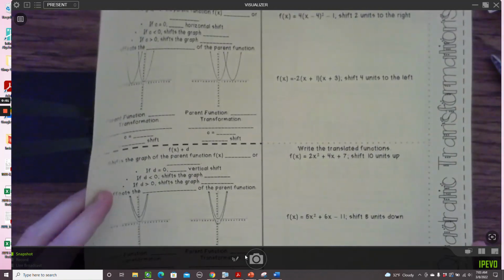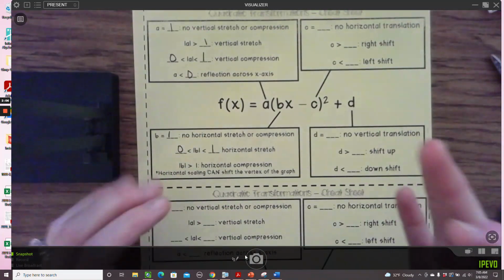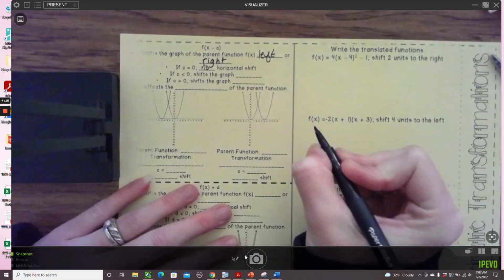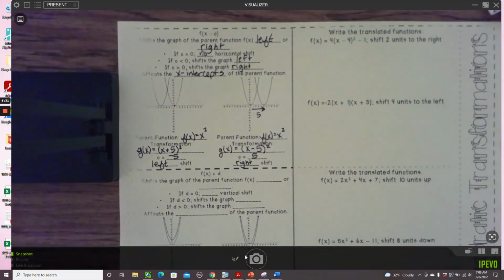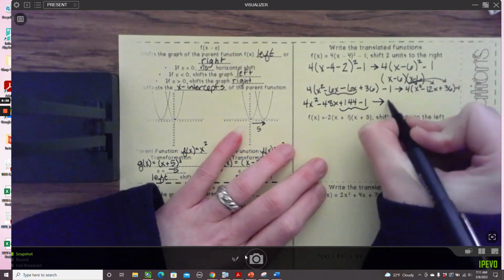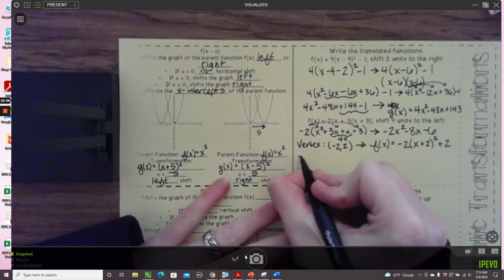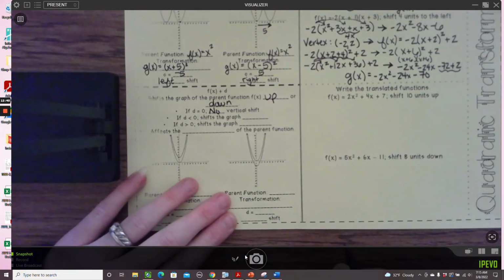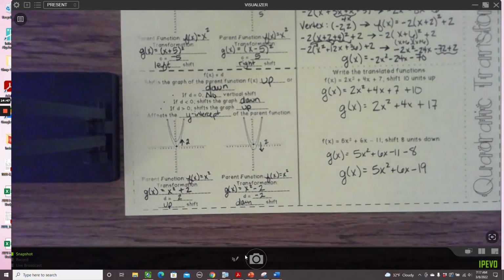8.8 Quadratic Transformations Horizontal and Vertical Shifts